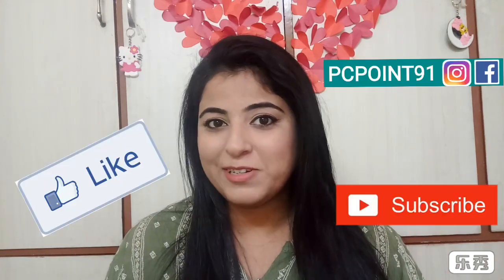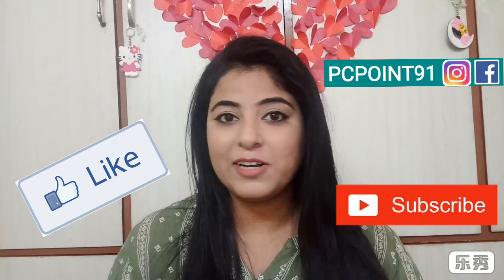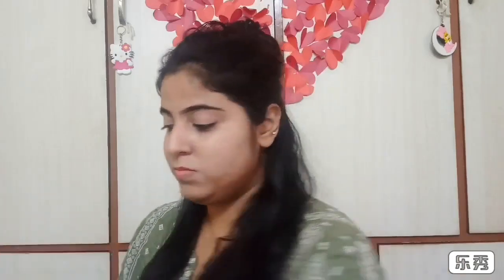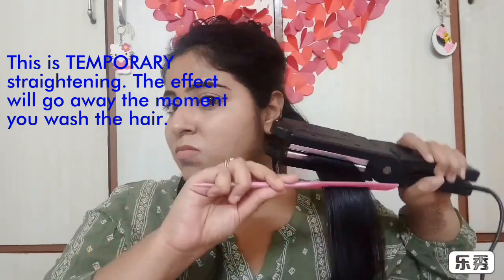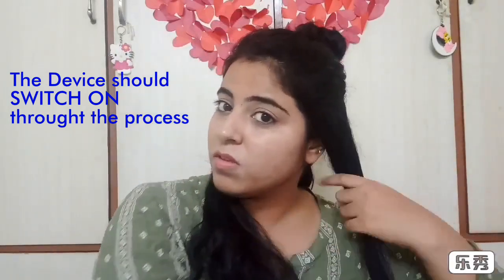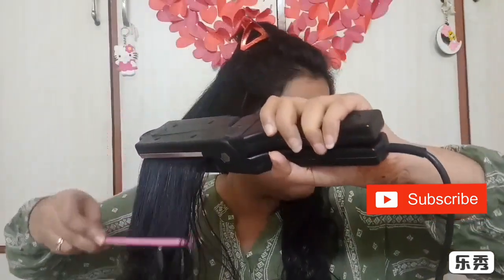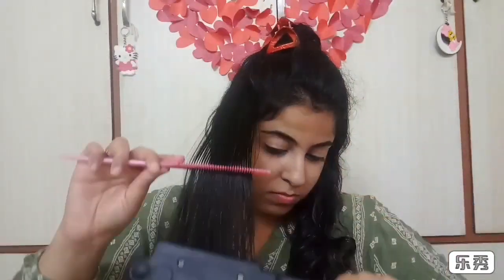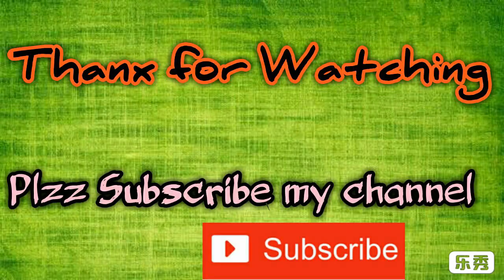Hair Straightening at home | बालों को सीधा करने का आसान तरीका | Tips & tricks for straightening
This is a demonstration of Straightening  Hair professionally at home. Hope you find it helpful..

hair straightening at home, sleek hair tutorial, hair straightening demo, curly to straight, hair smoothening demo, how to straight hair,

 Iam not a licensed Professional or medical practitioner, so always make sure you consult a professional in case of need. All opinions are my own and not compensated.

 This video is not sponsored, and the products shown are purchased by my own money.